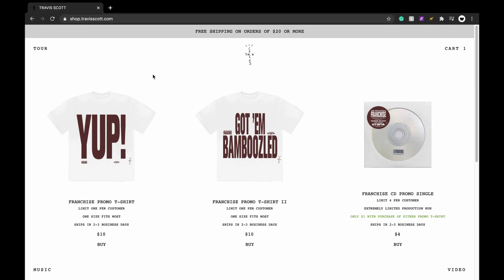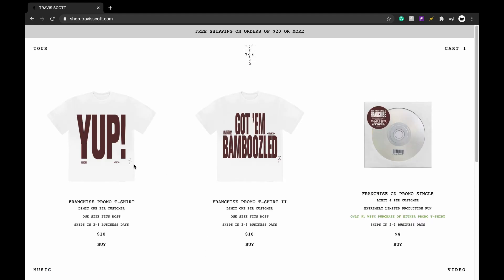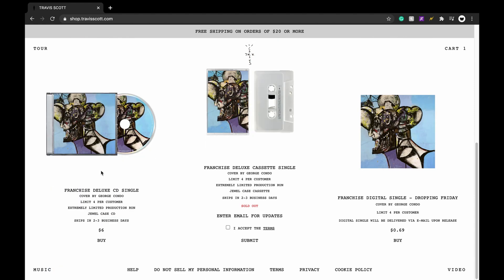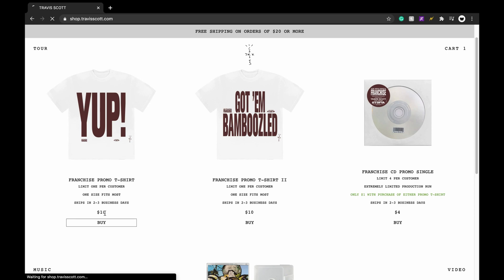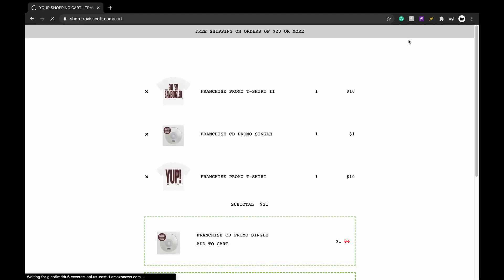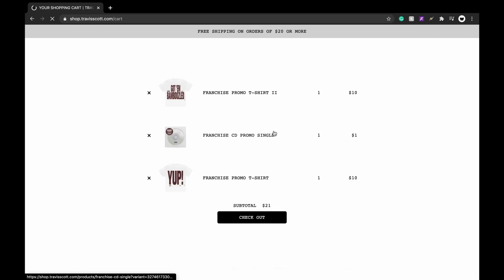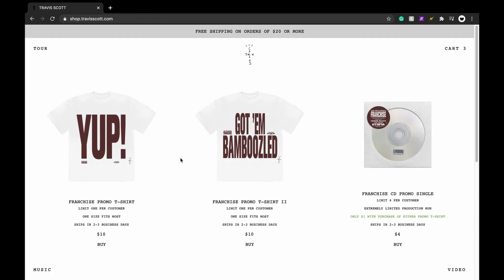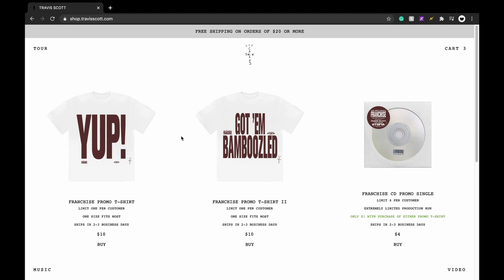Travis Scott Franchise Drop (Money To Be Made)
Hope you guys enjoyed the video, please drop a comment if you copped something or what team is your favorite! also please let me know if you guys like these videos.